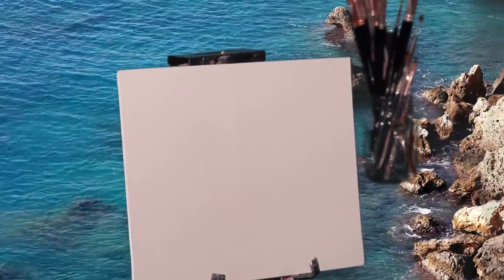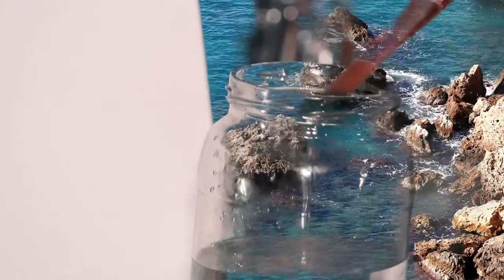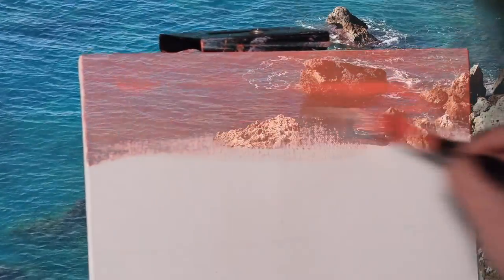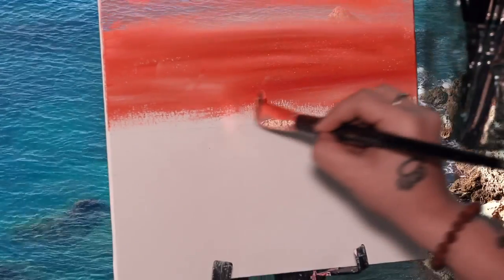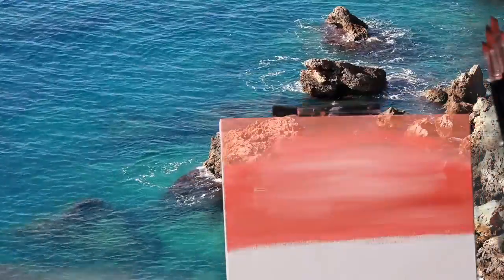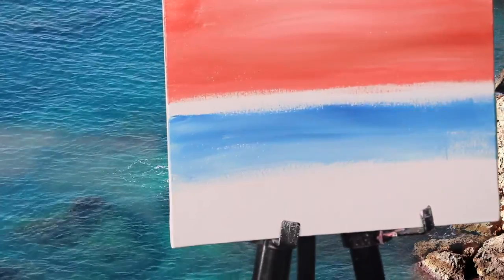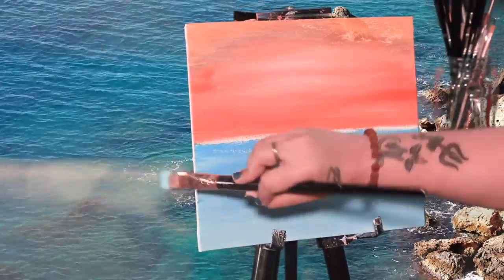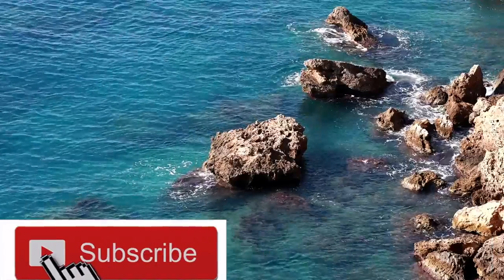Fishing Magic | Part 1/3 | Preparing the Background | Acrylic Painting Tutorial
So you thought you cannot Paint? Let Brezziana prove you wrong!!!
This is a Beginner's Painting Series and in this Brezziana will show you how to make your first painting. Easiest, yet the most beautiful!

So let's start trying, let's start painting!!!
                                                                   --- Brezziana

How to paint a Sunset Fishing Landscape with stars amidst the setting sun's rays.  Beginner Acrylic painting step by step lesson for new artists.
Fully guided YOU CAN PAINT THIS with Brezziana!

How to make the Fishing Magic - Part 1/3 (Preparing the Background)

Difficulty Level: For Beginner's
What it covers: Preparing the background.

Part 1: Preparing the Background
 - THIS